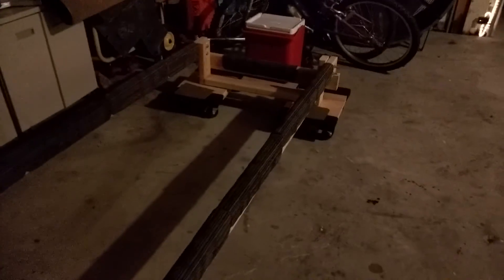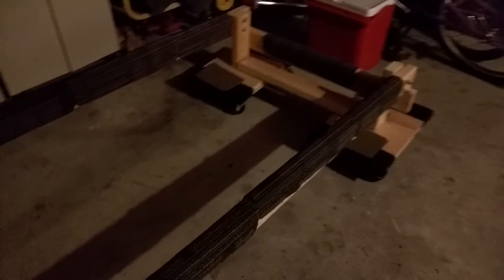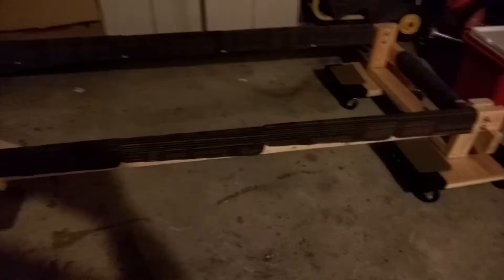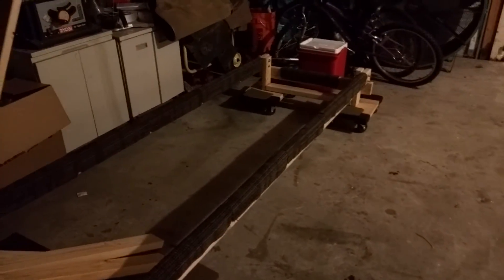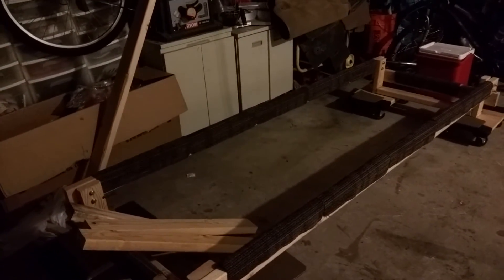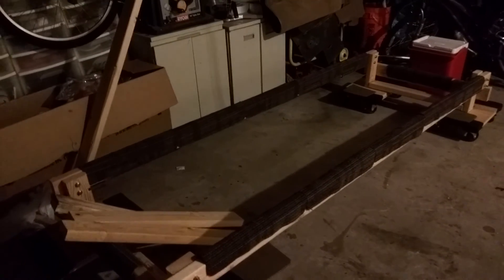2. Building the Trolley * s/v JIMMY a 1975 Chrysler Mutineer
Building the Trolley * s/v JIMMY a 1975 Chrysler Mutineer